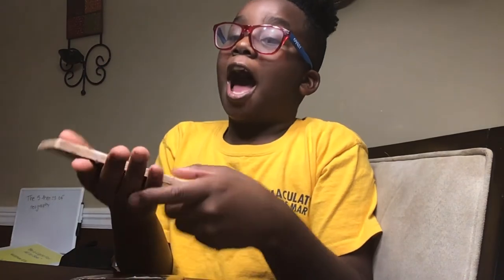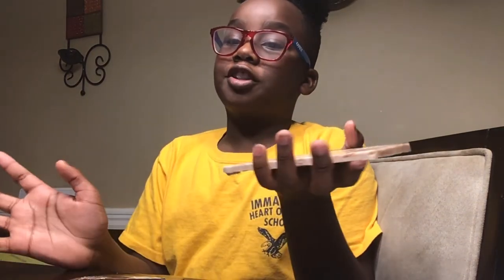Cookies n. milk 🥛🍪🍫chocolate bar